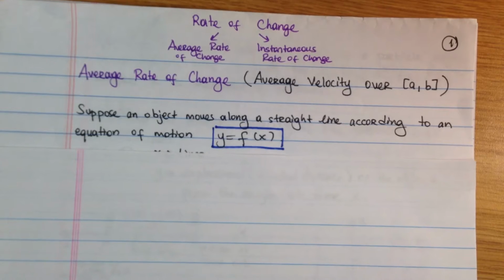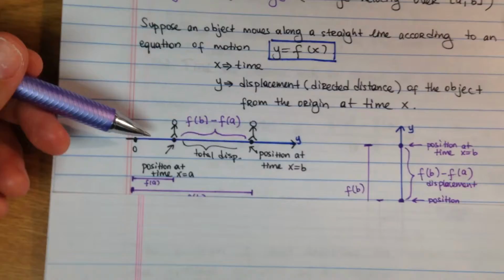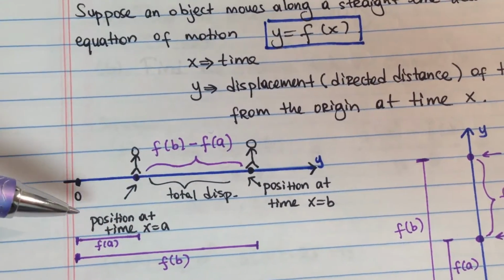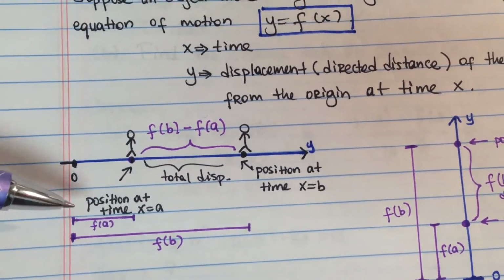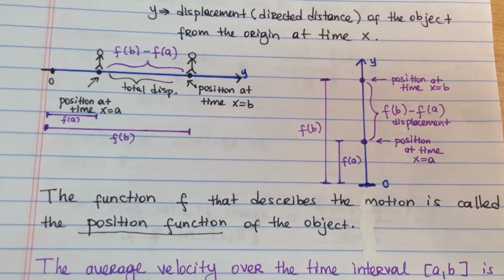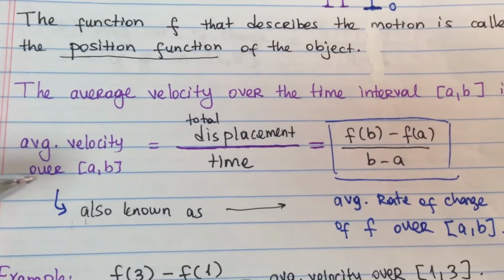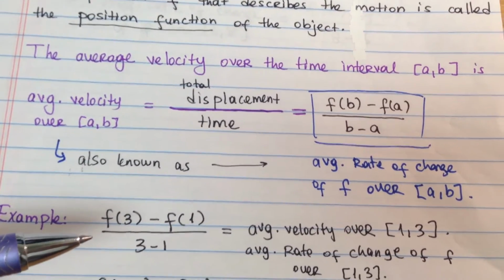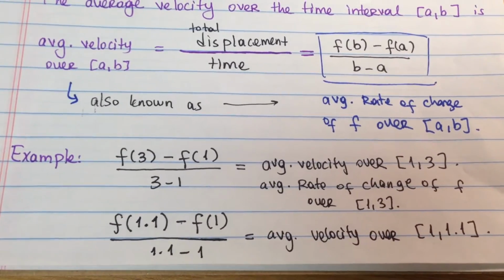Average Rate of Change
Explanation of the Average Rate of Change